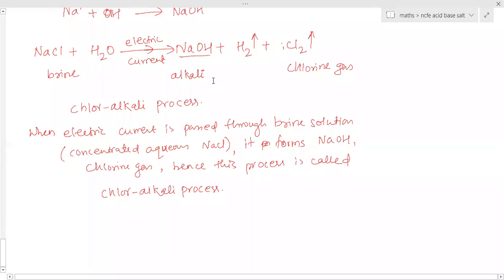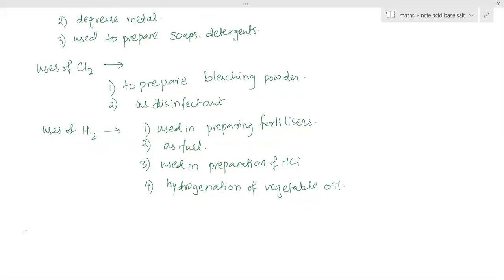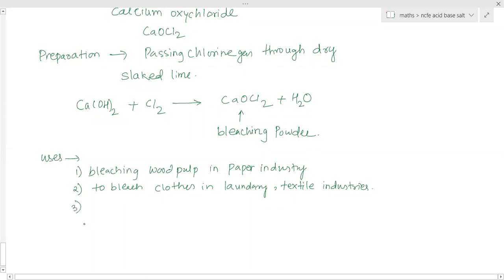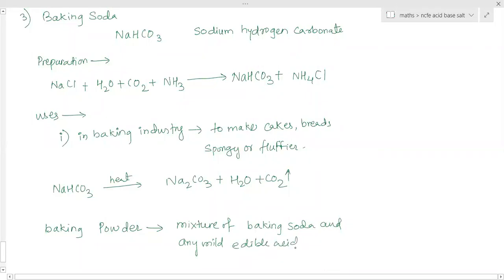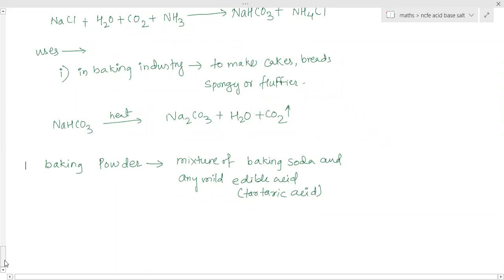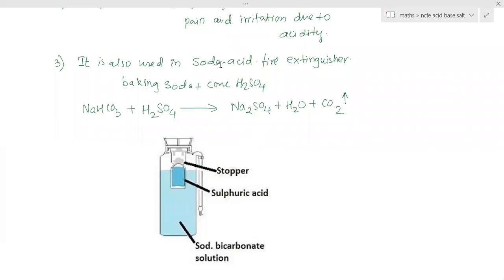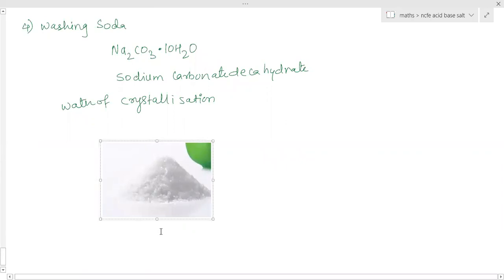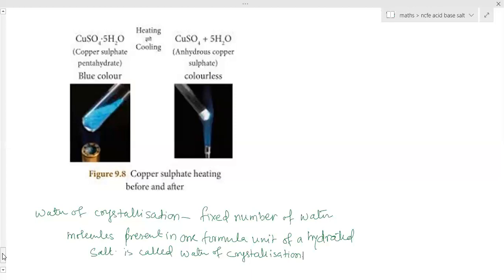10th NCFE Science Acid Base Salt 28th April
10th NCFE Science Acid Base Salt 28th April